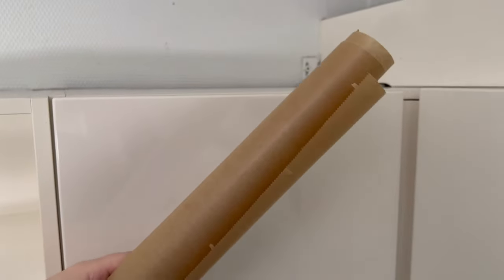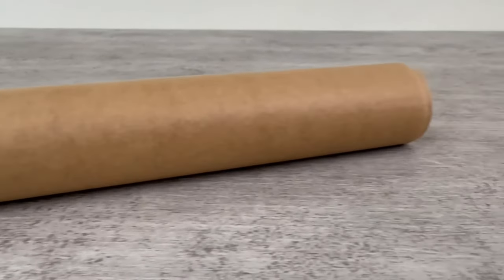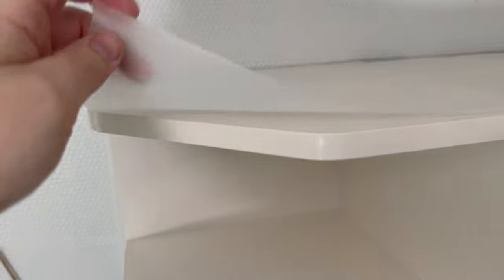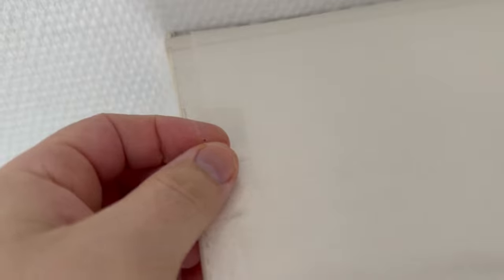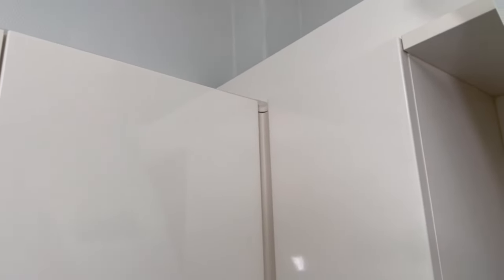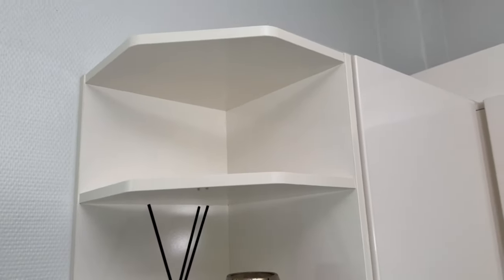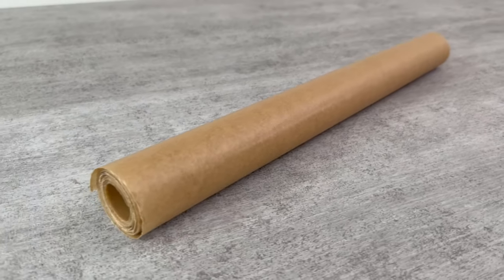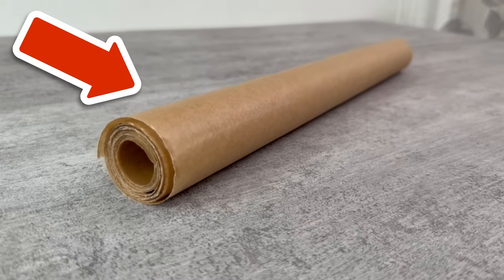EVERYONE should put Parchment Paper on the Kitchen Cabinet💥(That´s the REASON)🤯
Have you ever put baking paper on the kitchen cabinet? Here I show you why you should definitely do so!

Have you ever thought of putting baking paper on your kitchen cabinets? This is a really ingenious trick that I would like to explain to you in a little more detail here.

Because a lot of dust often accumulates on kitchen cabinets. Since we can't look up here without standing on a ladder, we almost never remove the dirt.

Over time, even grease from cooking can collect here. In the end, this creates a pretty disgusting layer that you can hardly get clean. But you don't have to do that anymore.

Instead, line the surface with baking paper and tape it down all over. This way, all the dirt will collect on the baking paper and you can replace it really easily, keeping the cabinets clean!

If you've never done it this way, be sure to try it out for yourself!